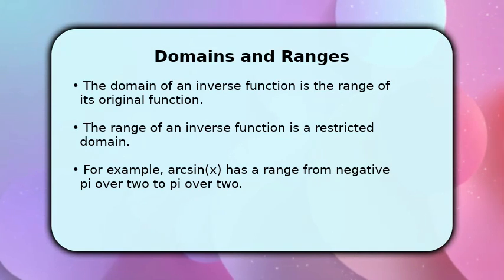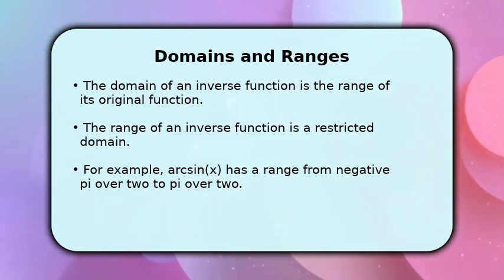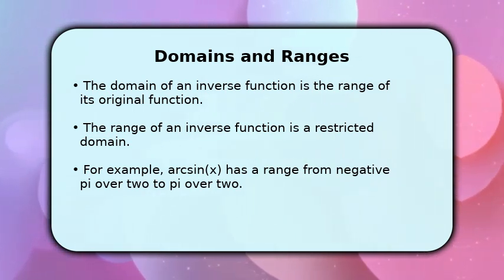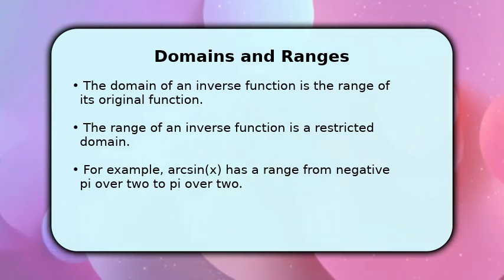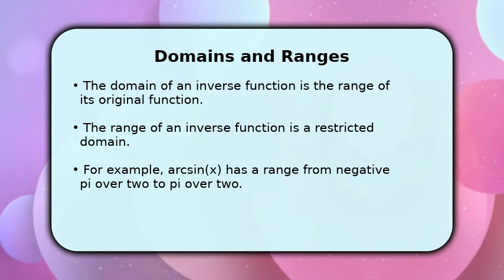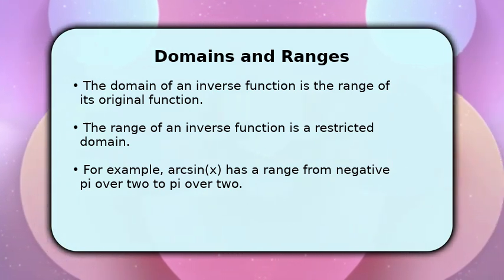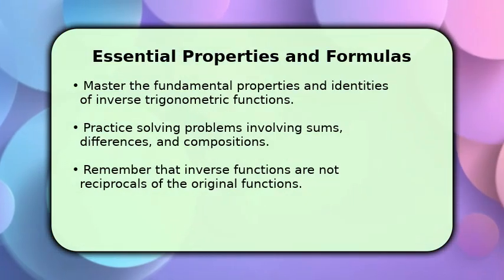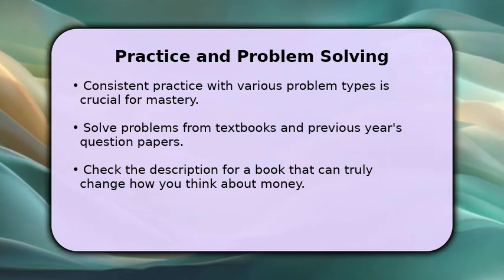How to Learn Inverse Trigonometric Functions Class 12 - Easy Guide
Are you struggling with inverse trigonometric functions in class 12? This video provides a comprehensive and easy-to-follow guide on how to learn and understand these complex concepts. From the basics of trigonometry to advanced topics, we cover everything you need to know to excel in your exams.

inverse trigonometric functions class 12, how to learn inverse trigonometry, class 12 maths guide, trigonometry for class 12, easy way to learn inverse trigonometry, inverse trigonometric functions notes, class 12 maths tutorial, maths guide for class 12, inverse trigonometry problems and solutions